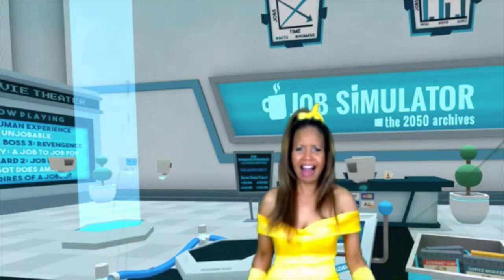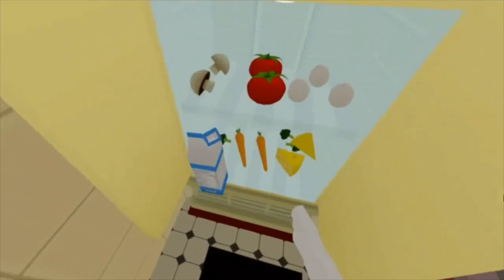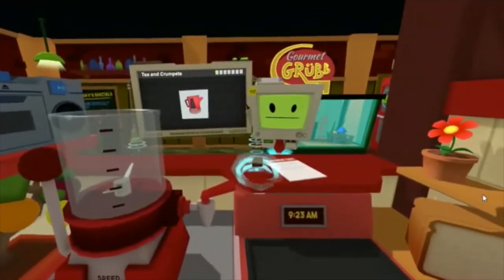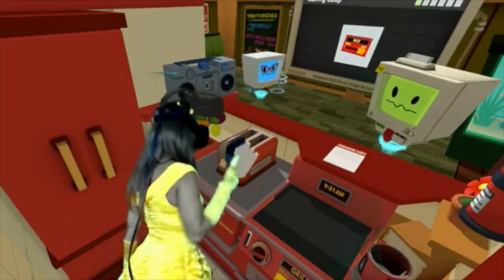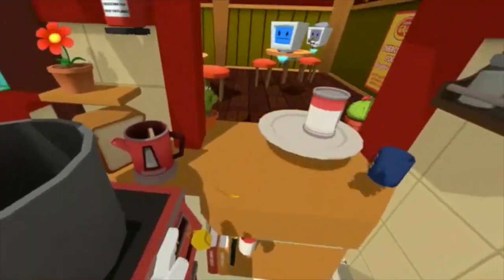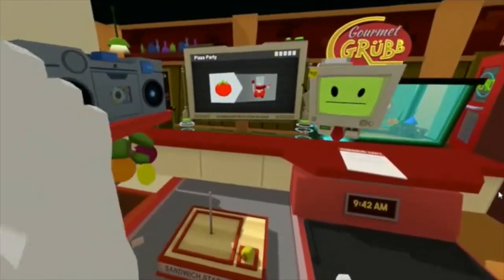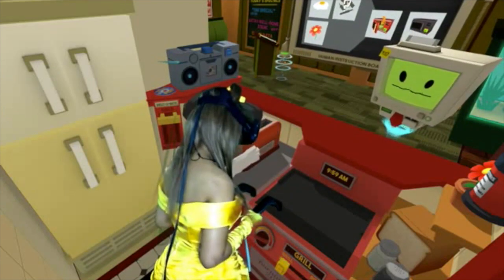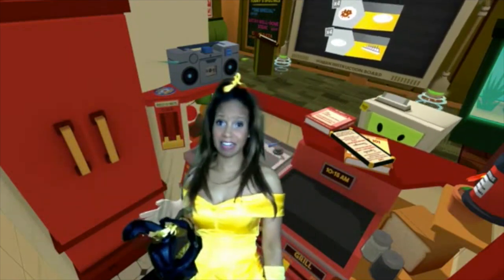BELLE WANTS TO WORK AT TACO BELL! || Job Simulator- HTC Vive VR Gameplay || Konas2002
Princess Belle wants to work at Taco Bell but needs to train as a gourmet chef first in the HTC Vive Job Simulator!

Job Simulator
Job Simulator is a virtual reality simulation video game developed and published by Owlchemy Labs for Microsoft Windows, in which players participate in comical approximations of real-world jobs. In a world where robots have replaced all human jobs, step into the "Job Simulator" to learn what it was like 'to job'.

HTC Vive -VR
Experience room-scale gameplay with precise motion tracking and natural controller gestures. Get a glimpse of the real world when you need it thanks to the front-facing camera. Open apps and games without taking off your headset. This is fully immersive VR.

More Game Videos!

1, Audio used in this video:
[8 bit happy]
[8 bit Lets Go!]
[Disco Fever Blisters]